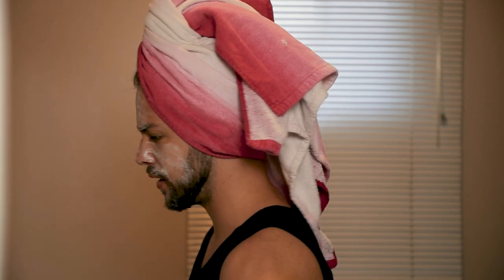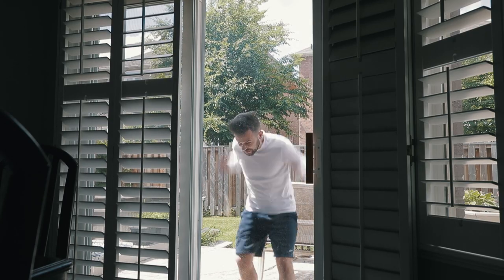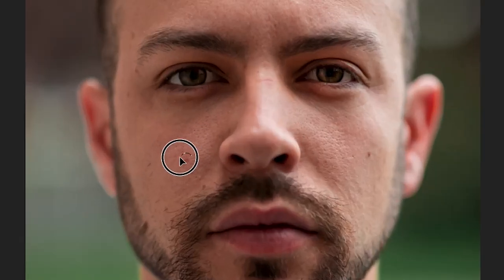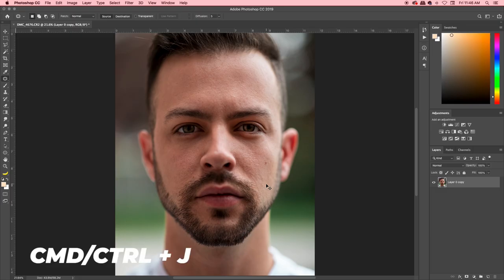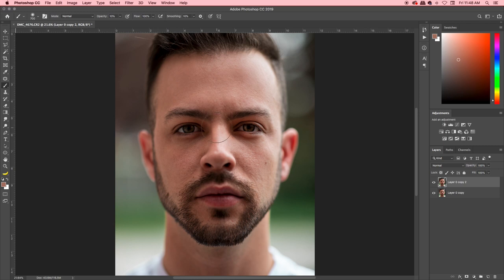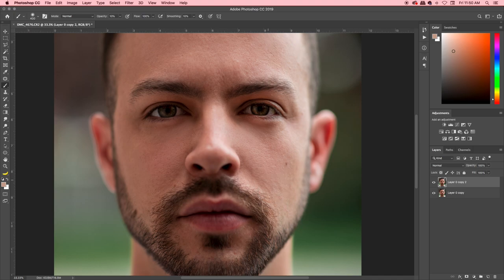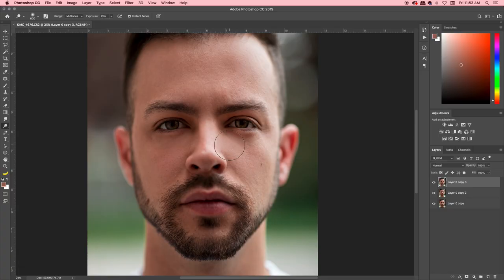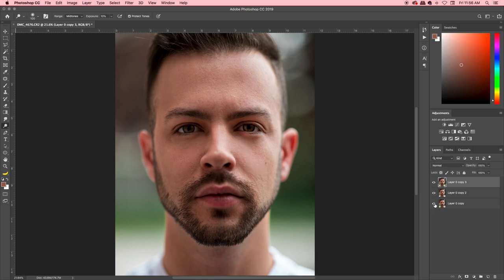SKIN RETOUCHING in PHOTOSHOP | The BEST way to RETOUCH PORTRAITS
My Tiny Drone
Camera Slider
SICK Phone Stabilizer
Hard Drive to Back Up Footage
Camera Photography Lenses

This tutorial outlines how to properly retouch skin in your portraits using Adobe Photoshop CC 2019. There are 3 tools to properly edit and touch up skin in portraits. The first tool is the patch tool in Photoshop. This allows you to remove blemishes like pimples, wrinkles, scars etc. quickly and easily. The second tool is the brush tool. You can use the brush tool to remove pores and smooth over skin nicely without losing too much detail. The third tool is the Dodge and Burn tool to properly accentuate highlights and shadows in your portraits. Using a combination of the three tools very subtly will allow you to produce professional looking portraits with Photoshop very easily.